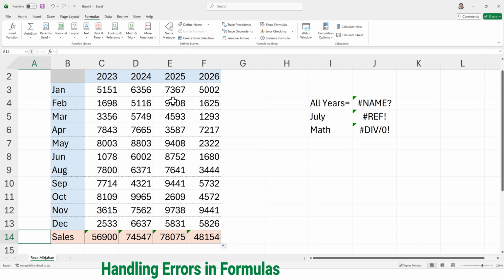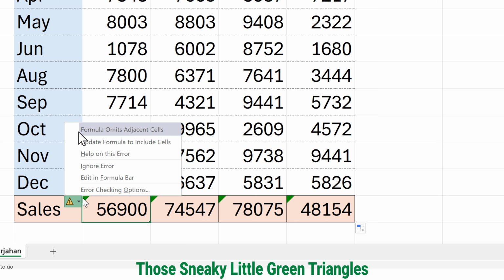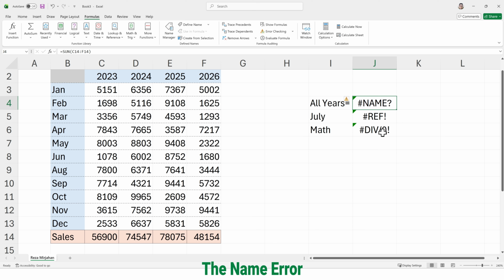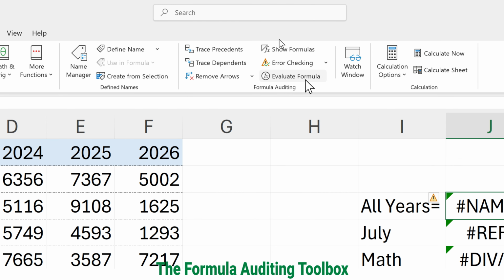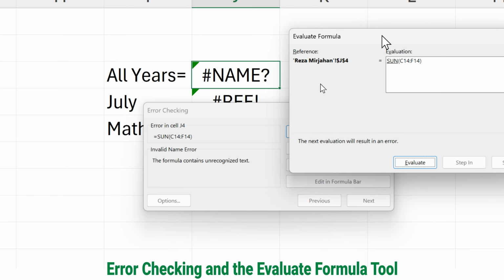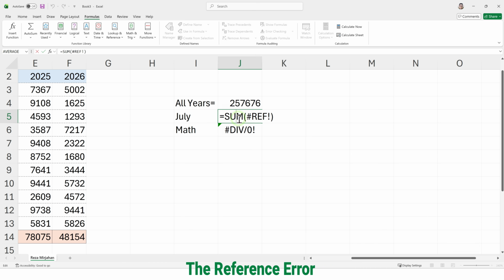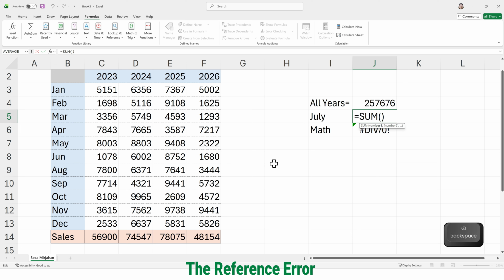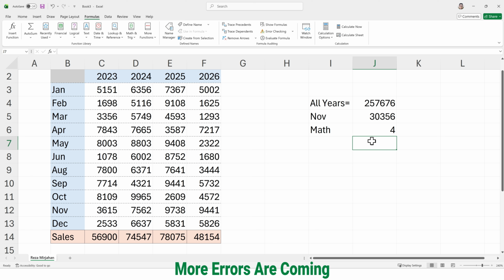Handle Formula Errors in Excel ? Debugging & Error Tracing.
Handling Errors in Formulas — Excel’s Most Common bugs!
Unlock the secrets behind Excel’s most confusing error messages and learn how to fix them like a pro. In this tutorial, we walk through the most common formula errors, how to identify them, and how to use powerful auditing tools to troubleshoot your sheet step-by-step.
If you’ve ever been frustrated by mysterious green triangles, NAME errors, or REF explosions—this video is your new best friend. 🚀

📚 Index
00:00 – Introduction: Handling Errors in Excel Formulas
00:27 – What Those Green Triangle Warnings Mean
00:48 – How to Read and Ignore Excel Warning Messages
01:26 – NAME! Error Explained (Excel Has No Idea What You Mean)
02:18 – Using the Formula Auditing Tools
02:39 – Trace Precedents & Trace Dependents
03:07 – Show Formulas (X‑Ray Vision for Your Spreadsheet)
03:28 – Error Checking Tool Overview
03:46 – Evaluate Formula: Step‑by‑Step Debugging
04:34 – REF! Error Explained (Missing or Deleted Cells)
05:41 – DIV/0! Error Explained (Dividing by Zero)
06:22 – Other Excel Errors to Watch Out For + Wrap‑Up

How to identify and fix formula errors
How to use Excel’s built-in auditing tools
How to evaluate formulas step-by-step
Why errors occur and how to prevent them
How to clean up your spreadsheet and keep everything error-free